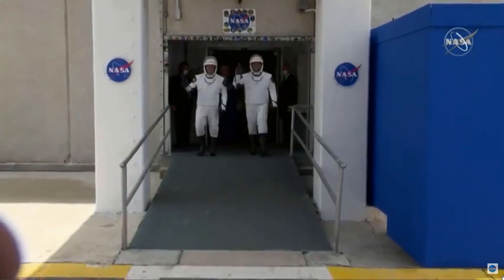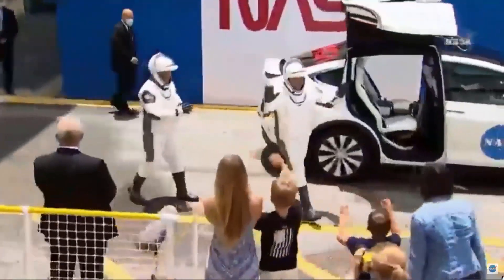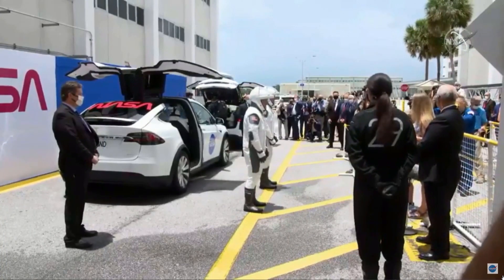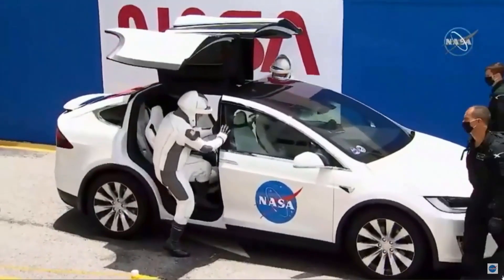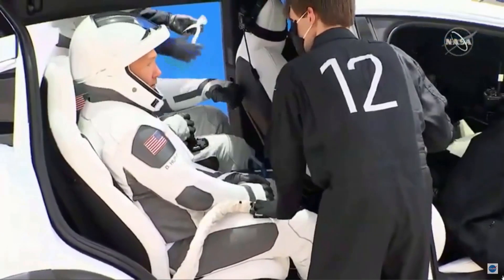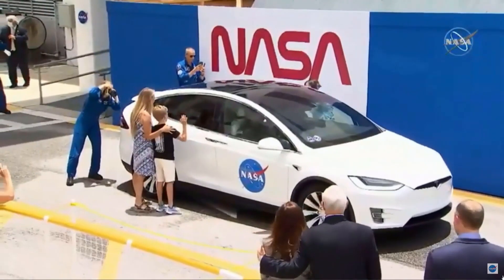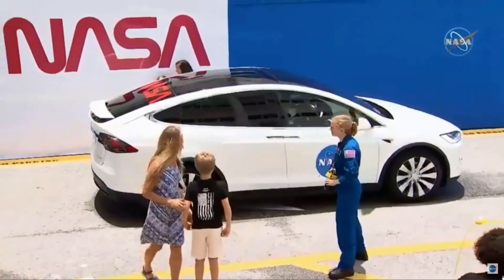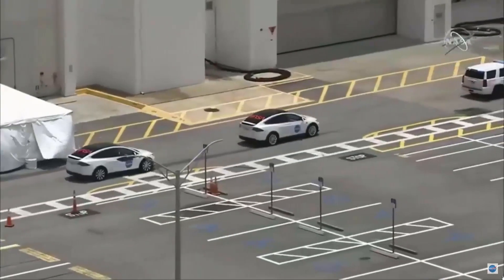SpaceX, gli astronauti Bob Behnken e Doug Hurley salutano le famiglie prima del lancio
I veterani Bob Behnken, 48 anni, e Doug Hurley, 52, salutano - a distanza di sicurezza - le proprie famiglie a Cape Canaveral, in Florida, prima di partire per la prima missione dell'azienda aerospaziale di Elon Musk, SpacX, con equipaggio umano. Gli astronauti Anne Fisher e Roberto Vittori ci raccontano questo momento storico, un nuovo inizio ma anche un 'ritorno al futuro' per le missioni spaziali. Insieme agli astronauti seguiremo il lancio dello SpaceX Crew Dragon che dal leggendario pad 39A di Cape Canaveral porterà due astronauti NASA a bordo della ISS. Decolleranno dalla stessa rampa di lancio dell'Apollo per raggiungere la Stazione spaziale internazionale: è la prima volta dopo nove anni che un equipaggio si lancia dal suolo americano alla volta dello spazio.